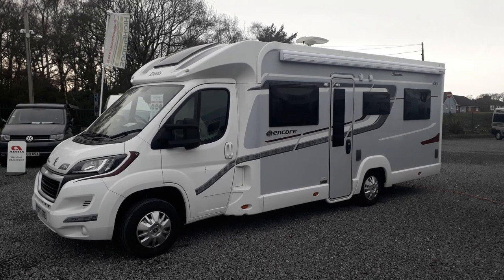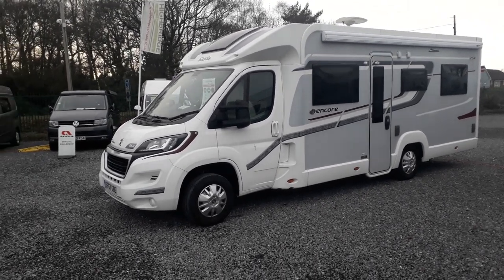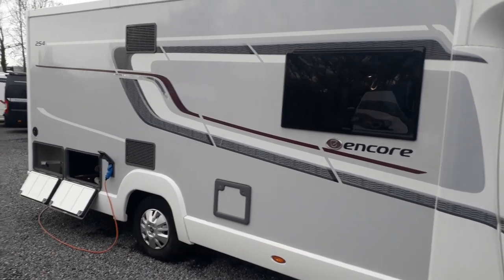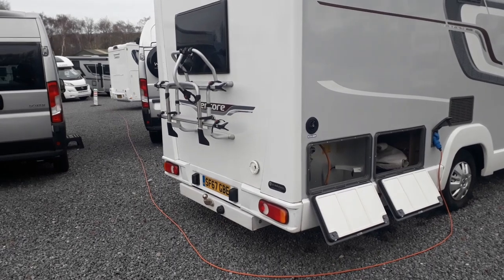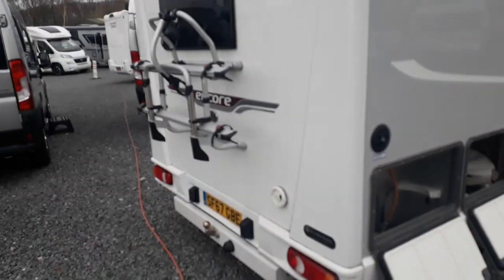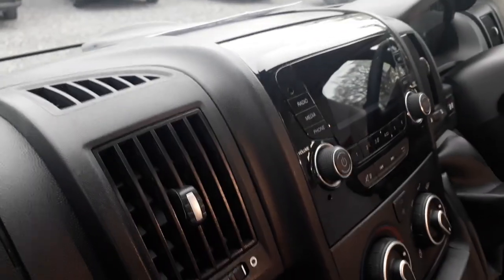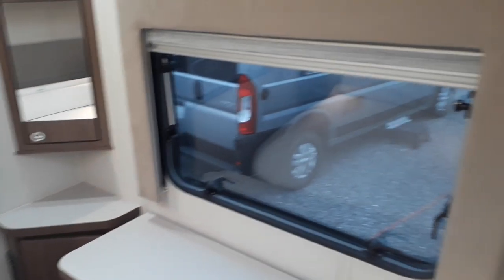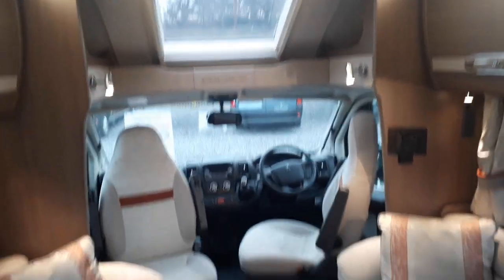2017 Elddis Encore 254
Have a video tour of our 2017 Elddis Encore 254 that we have in stock at Highbridge Caravans - our stock reference is 00048935, this 4 berth manual transmission motorhome has an island bed layout and is based on a Peugeot chassis.